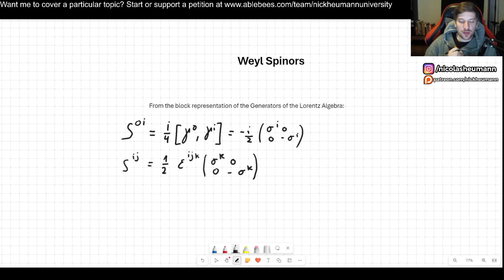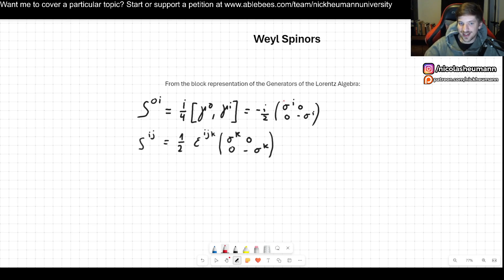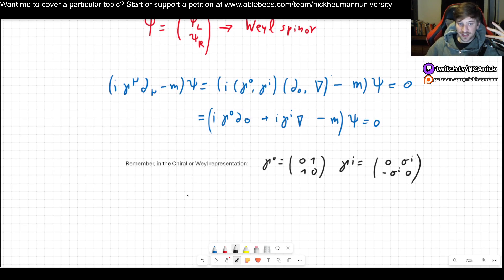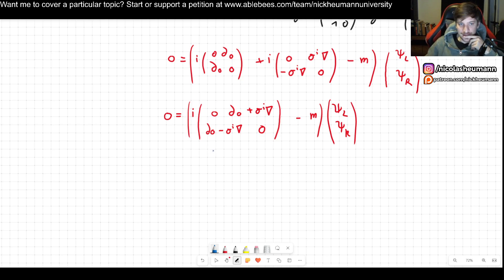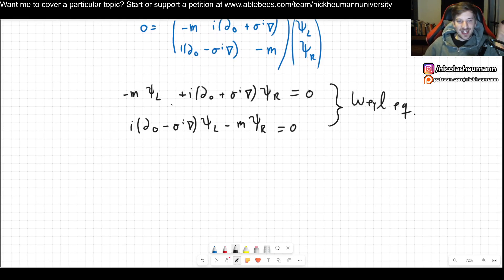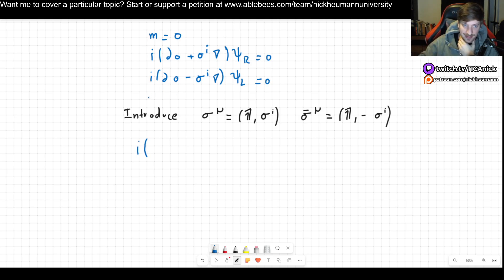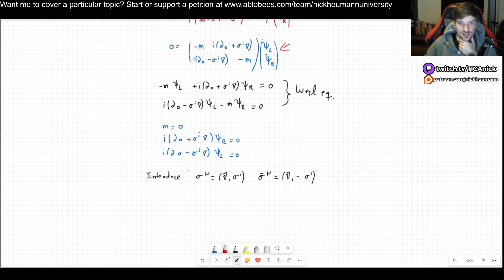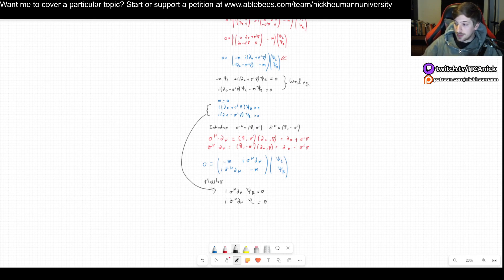Introducing Weyl Spinors and the Weyl Equations in QFT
In this video I will introduce the weyl spinors and derive the Weyl equations in the chiral representation

Is there any specific topic you would like me to cover?

▬ Contents of this video  ▬▬▬▬▬▬▬▬▬▬
00:00 Introduction
01:30 Introducing the Weyl Spinors
01:58 Deriving the Weyl Equations
07:00 Introducing a useful notation
10:00 Please consider supporting my patreon!